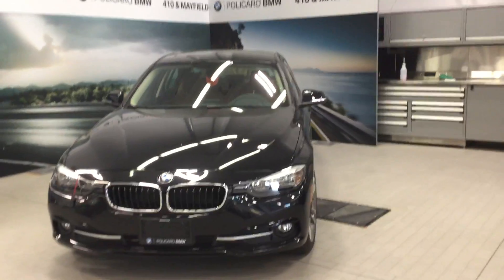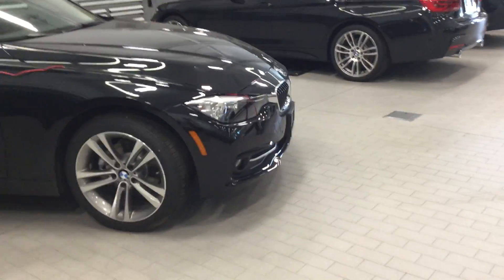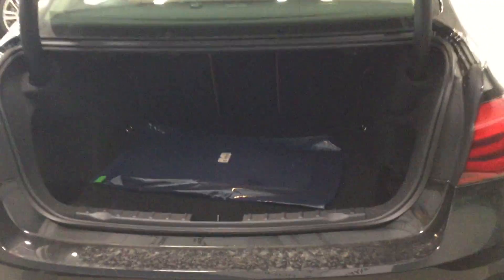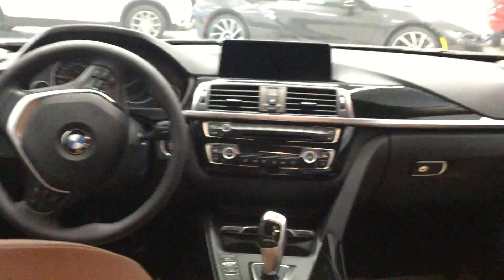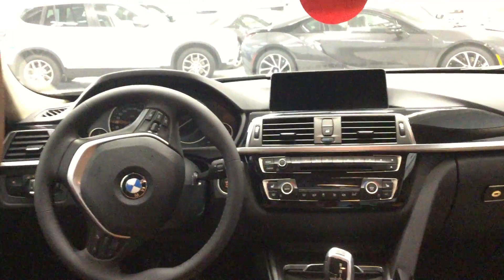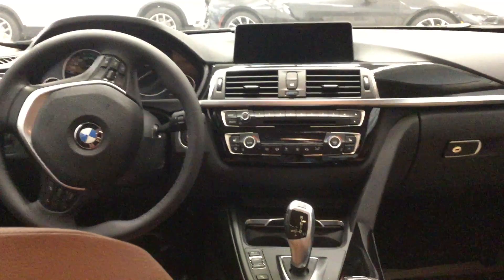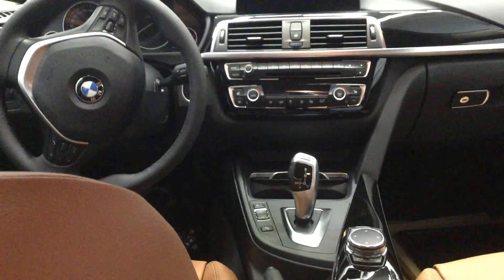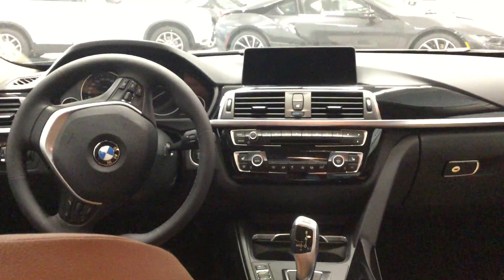2016 BMW 320I XDRIVE SEDAN AT POLICARO BMW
Black Sapphire Met with Saddle Brown Dakota Lthr
MSRP Options:  No Charge Scheduled Maintenance 4yr/80k;   Sport Line PackageSport Line Package
000 - Trim: 4LV or 4FT or 4FU or 4FW or 4GA or 4LS or 4LU
248 - Heated Steering Wheel
2A5 - 18inch Alloy Wheels, A/S RFT Tire
2XE - Sport Leather Steering Wheel, Black
3DZ - Without Exterior Lines Designation
403 - Glass Sunroof
465 - Through Loading System
481 - Sport Seats
508 - Park Distance Control, Front and Rear
7AC - Sport Line
;   Technology PackageTechnology Package
3AG - Rear View Camera
507 - Park Distance Control, Rear
609 - On-Board Navigation
6WA - Instrument Cluster, Ext.
7S9 - BMW ConnectedDrive Services Package
;   High-Gloss Black Trim w/ Chrome Highlight;   Black Sapphire Metallic;   Saddle Brown Dakota Leather